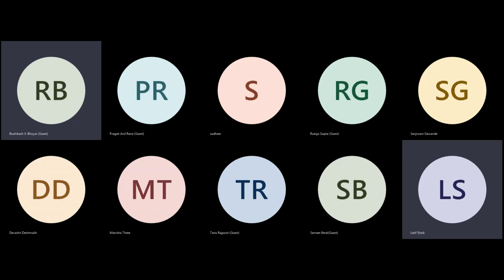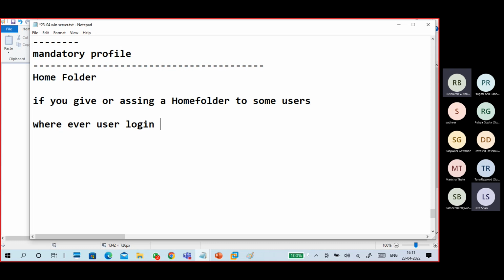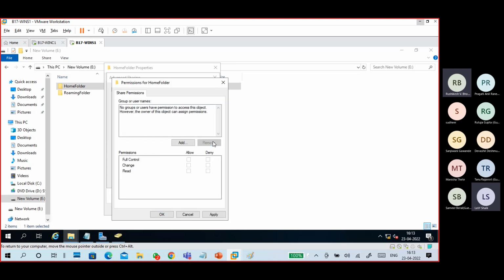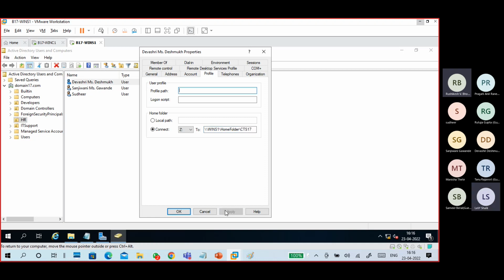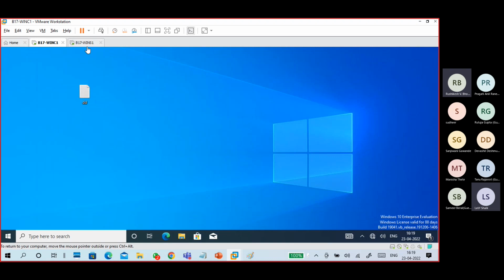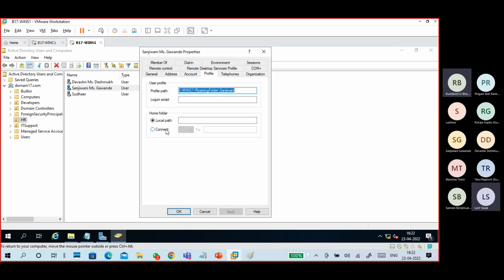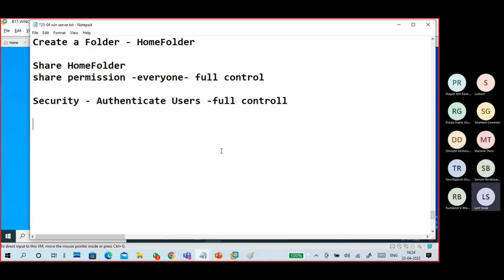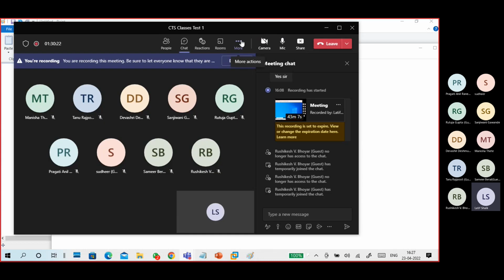(B17) Windows Server part9 Home Folder - Map Network Drive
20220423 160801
Home Folder

if you give or assing a Homefolder to some users

where ever user login Homefolder Maps as Network Drive

so user can store and share data using Homefolder

Create a Folder - HomeFolder

Share HomeFolder
share permission -everyone- full control

Security - Authenticate Users -full controll

Network path:

\\WINS1\HomeFolder

\\WINS1\HomeFolder\CTS17

AD Users and COmputers

-Open any user

-devashri -- properties -- profile

HOmeFolder

connect to Z: \\WINS1\HomeFolder\CTS17

ok

Client:WINC1

Signout

sign in with Devashri

this PC

check network drive

next Sanjiwani ...